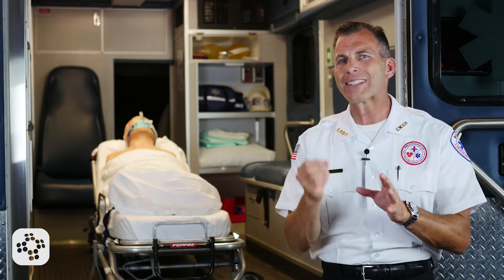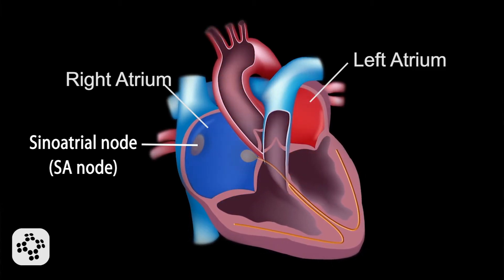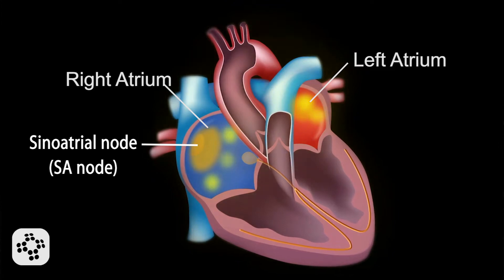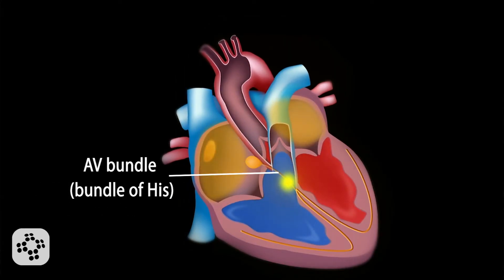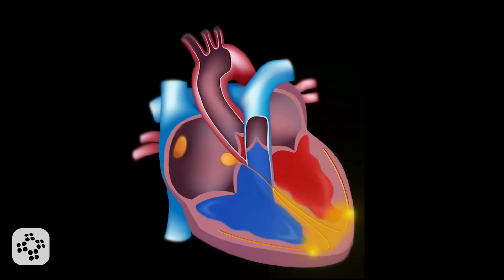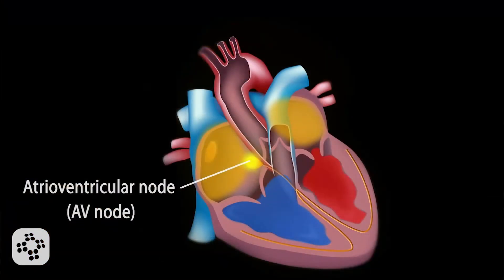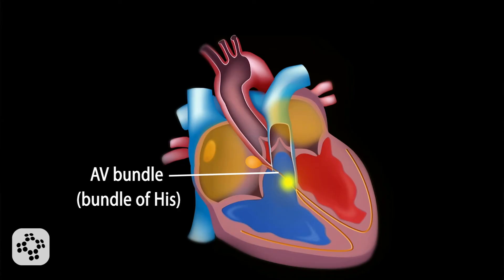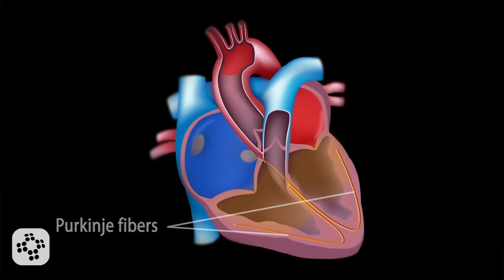The Cardiac Conduction System | ACLS & PALS Training Video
The myocardium, or heart, is a muscle unlike any other muscle within the human body. It’s unique in that it can generate its own electrical impulse known as automaticity. In this video we will discuss the pathway of the electrical impulse from the SA node in the atria, through the middle of the heart and to where it terminates at the end of the Purkinje fibers in the ventricles.